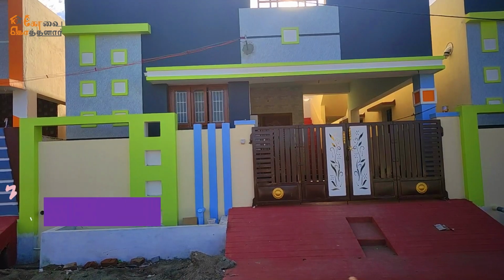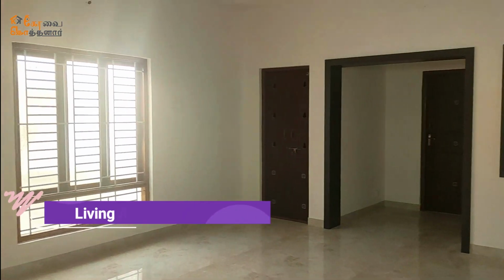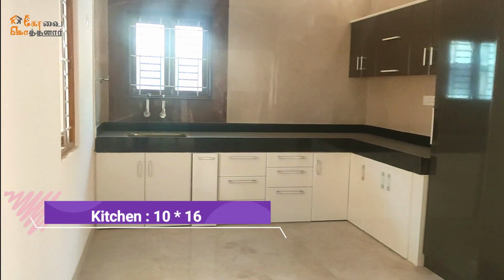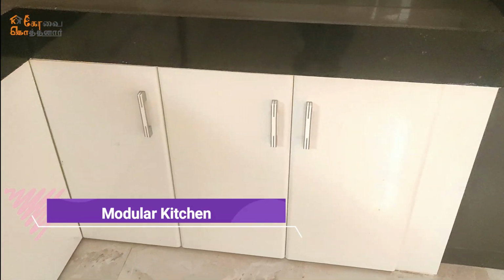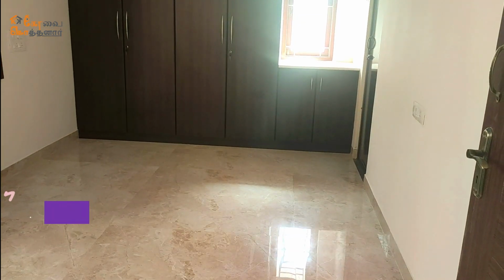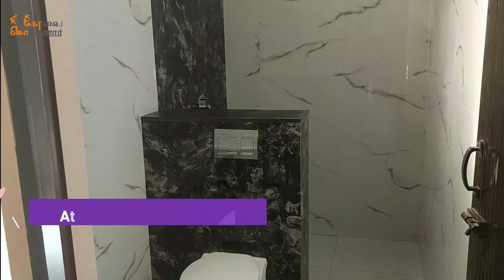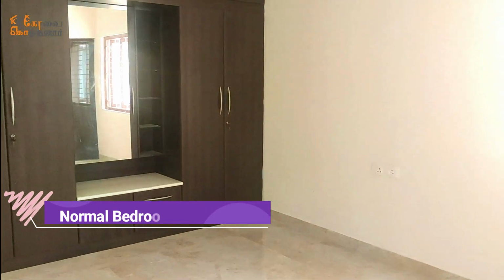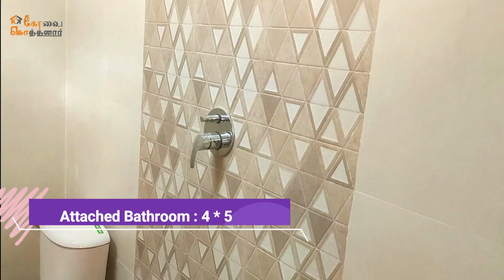1000 sqft 2 BHK House in 3.5 Cents @ 75 Lakhs in Chinnavedampatti, Coimbatore | Home Design Tour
The most striking features of this 2 BHK House in Saravanampatti, Coimbatore are,

Dimensions :

Land Area : 25*60
Total Land Area: 1500 Sqft
House built Area: 1100 sqft

* Hall: 16*16
* Master Bedroom: 10*16
* Bathroom: 10*5
* 2nd Master Bedroom: 10*16
* Bathroom: 4*7
* Kitchen: 10*8
* Dinning: 10*8
* Portico: 12*17

Amenities :

* Location: Saravanampatti, Coimbatore
* 80% Loan facility available
* Semi Furnished
* Modular Kitchen
* Bore Facility
* Construction Status - Ready to move

Welcome.

Today, we have come up with a beautiful 4 BHK house built in 2.75 cents. The total land area is 1200 square feet, with the building area of 2000 square feet.

The elevation looks pleasant in a combination of orange, blue and sandal colors

Let's enter into the house.

The living room is spacious enough with 16 by 16 size.

The flooring is done with white designer tiles.

The house is semi furnished with all basic amenities like TV unit, Storage rack , pooja rack, Bedroom dressing area etc.,

Now let's check the kitchen and dinning area.

It is a 10 by 16 area with enough spacing for storage, cooking and dinning.

The kitchen is modular designed for enough storage facility.

commercial wood is used for all the interior works in the kitchen.

Now let's check the second master bedroom.

it is a 10 by 16 room with attached bathroom.

The attached bathroom is 4 by 6 in size with all basic amenities preinstalled.

Lets meet in an another awesome house tour video.